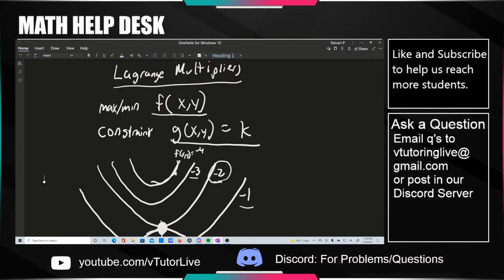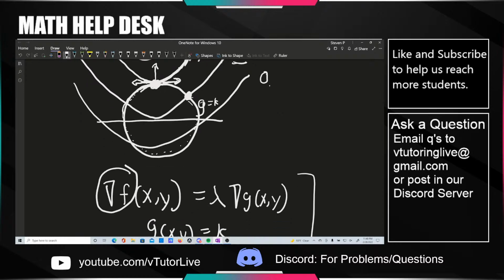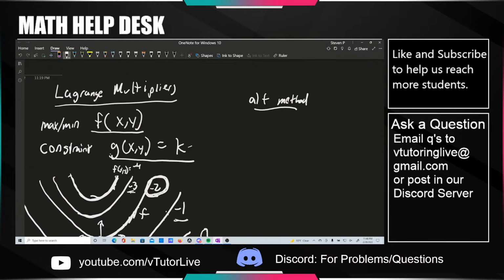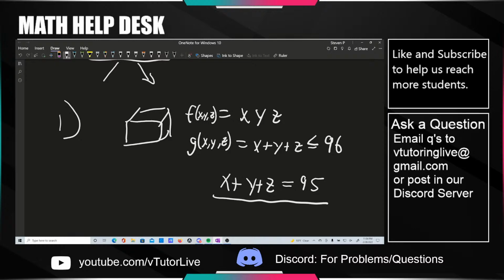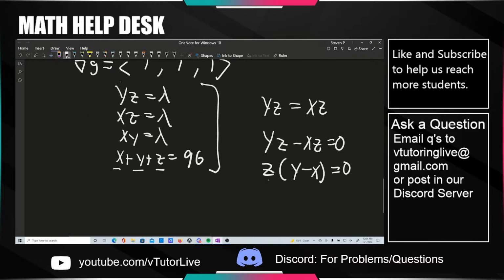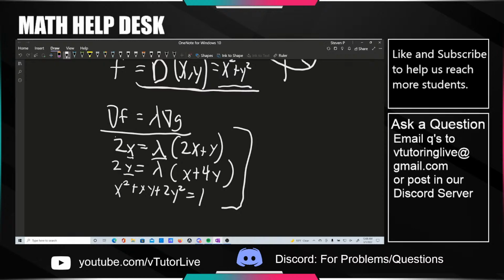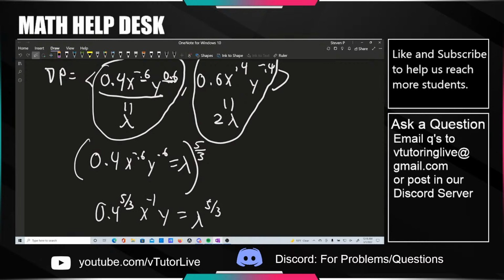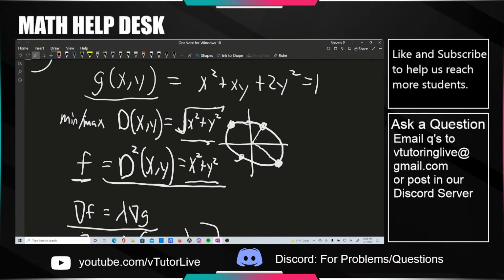Intuitive Explanation of Lagrange Multipliers and Optimization + Problems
A collection of problems in Lagrange Multipliers and Optimization